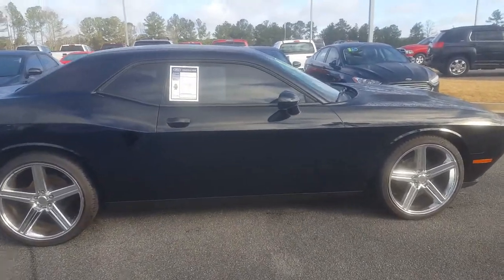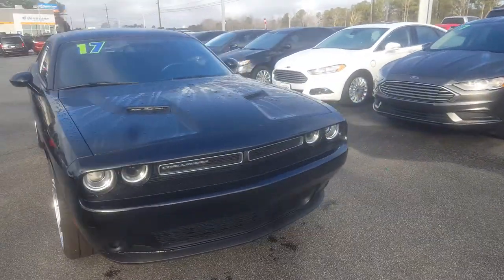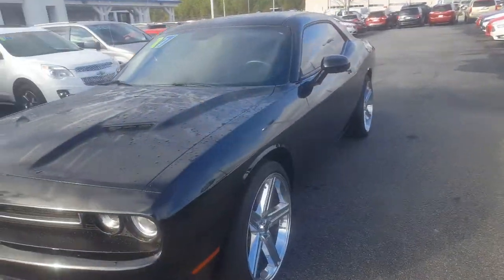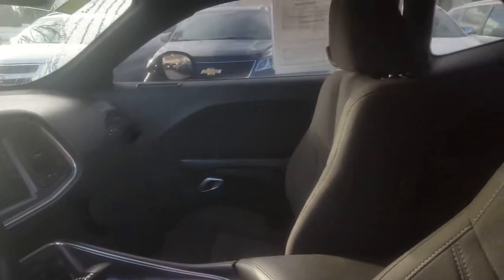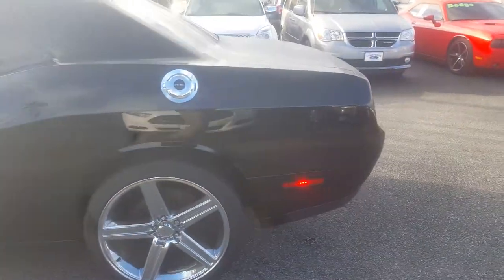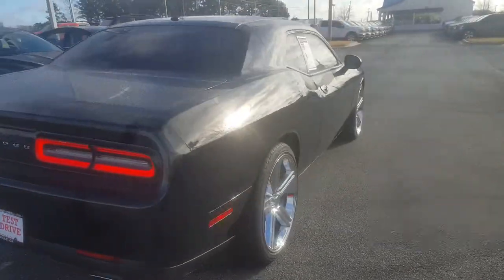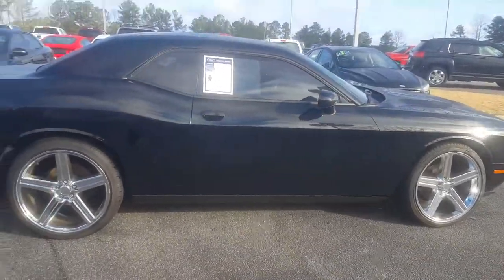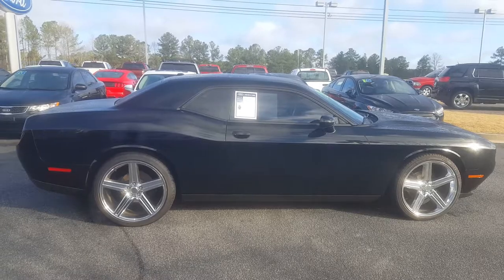Challenger for Angelo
2017 Dodge Challenger SXT